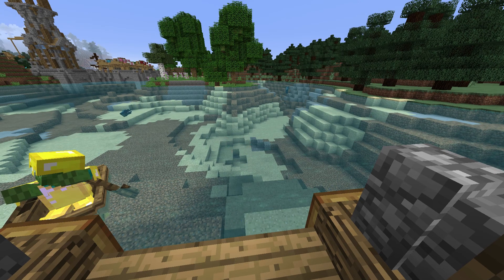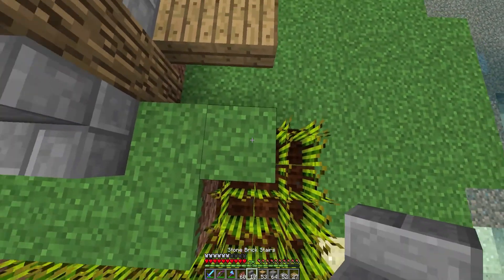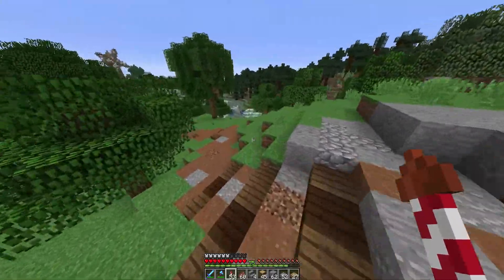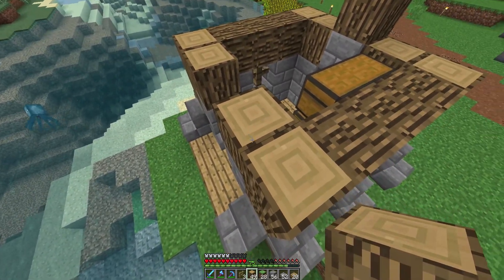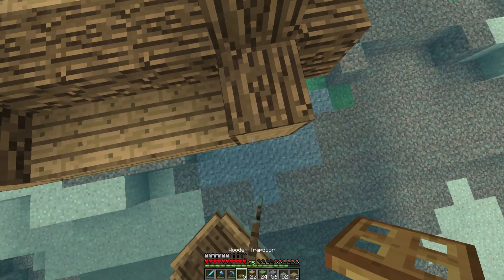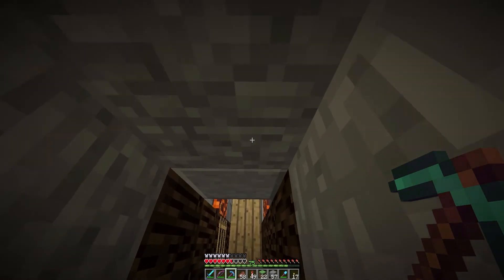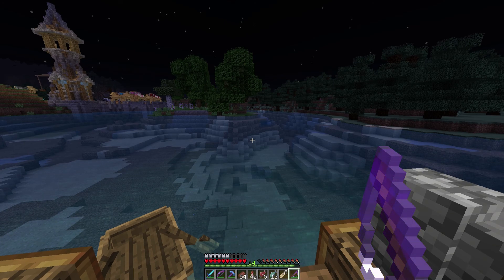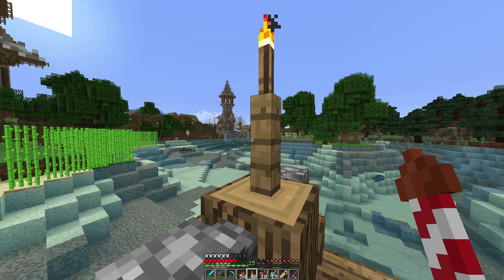Minecraft Survival Lets Play: Ep. 33 - Building A Fishing Hut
In today's Minecraft Survival Lets Play episode, we are going to be building the Minecraft Fishing Hut in our Minecraft Survival Lets Play world that is in the version of Minecraft 1.12 Survival. At the very beginning, we decide to start today's Minecraft Survival Lets Play episode with us at spawn where we talk about how we will be building the Minecraft Fishing Hut this episode. We then begin to start diving into to building the Minecraft Fishing Hut in the Minecraft Survival Lets Play world that is in the version of Minecraft 1.12 Survival. I decide after a little bit of time, I should do a cut back to building the Minecraft Fishing Hut when I am done with a good portion of it. After all the shenanigans were done, we pursue finishing the rest of the building the Minecraft Fishing Hut in our Minecraft Survival Lets Play world that is in the version of Minecraft 1.12 Survival. Afterwards, I then decide to call it an episode! Don't forget that there is an "AllOutJay Minecraft Survival World After End Fight", "AllOutJay Minecraft Survival World Before End Fight", and "AllOutJay Minecraft Survival World Episode 31". Also, let’s try to get 30 likes on this video as the like goal of the Minecraft Survival Lets Play episode then! Anyways, I hope you guys enjoyed "Minecraft Survival Lets Play: Ep. 33 - Building A Fishing Hut Again"!

►About Minecraft Survival Lets Play (Minecraft 1.12 Survival):
Minecraft contains multiple gamemodes (Minecraft Survival Lets Play [Minecraft 1.12 Survival], Minecraft Creative, Minecraft Adventure, Minecraft Spectator, and Minecraft Multiplayer Survival), one of them happens to be Minecraft Survival Lets Play (Minecraft 1.12 Survival). Minecraft Survival Lets Play (Minecraft 1.12 Survival) is the original gamemode of Minecraft and was the only one until mid-alpha.

Despite Minecraft being a game with no story/goals, Minecraft does have an outline somewhat, that of being a scavenger. Collecting various items and resources adds to the player's capabilities, attacks, and defenses, with many items enabling access to others. The player can reach a "proper ending" in Survival mode by defeating the Ender Dragon, but this does not actually terminate play; it provides a trophy item, a huge amount of experience, and leaves the End dimension open for exploitation. There is also an optional boss, the wither, which becomes accessible in the mid- to late game.